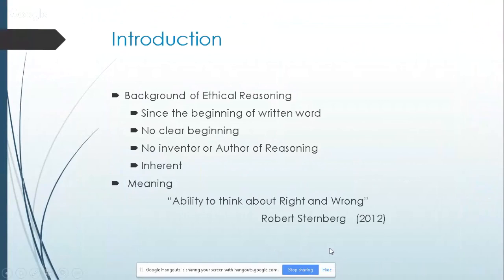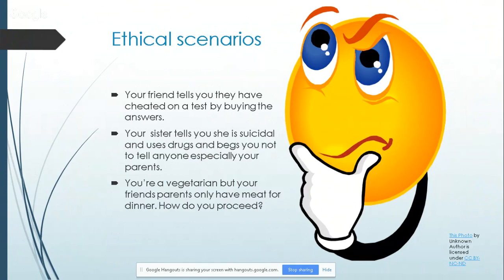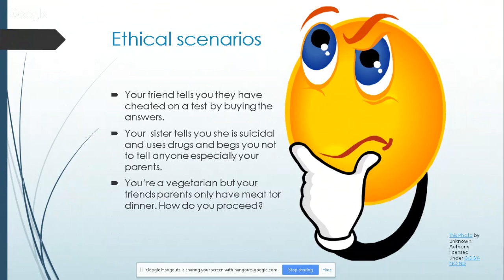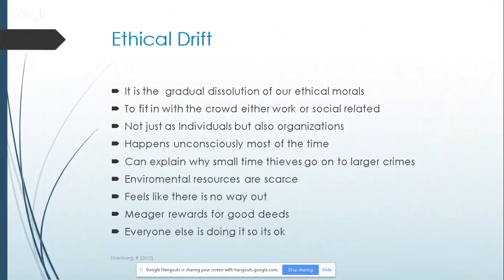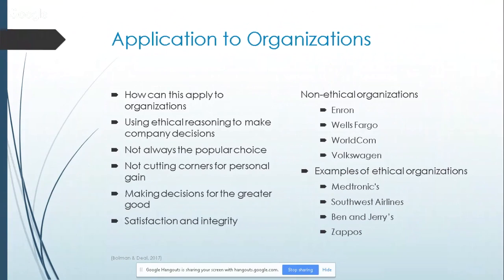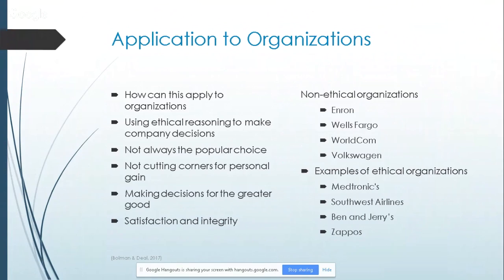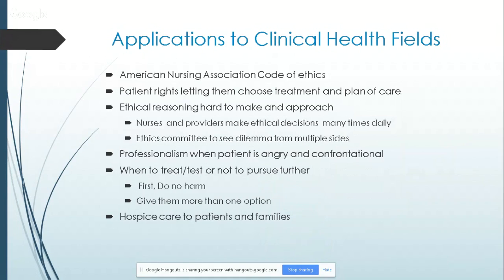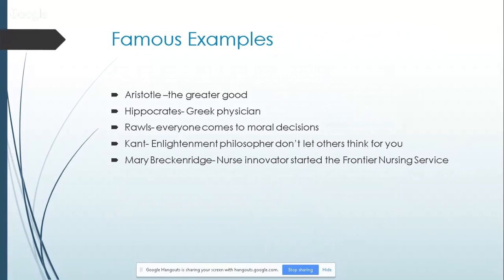Ethics Reasoning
Power Point  presentation PC728